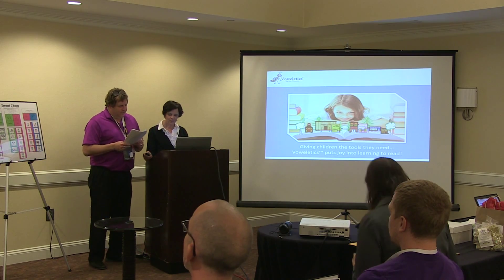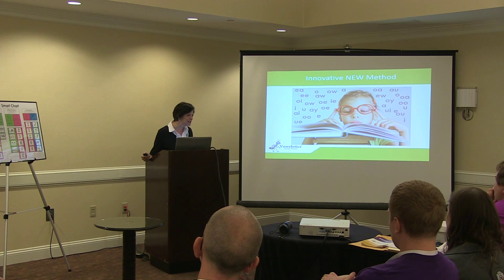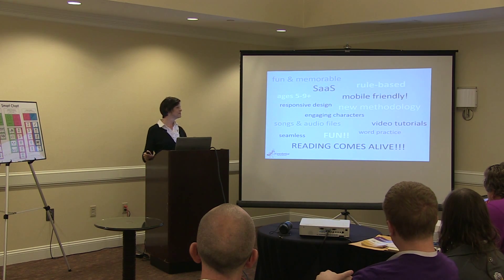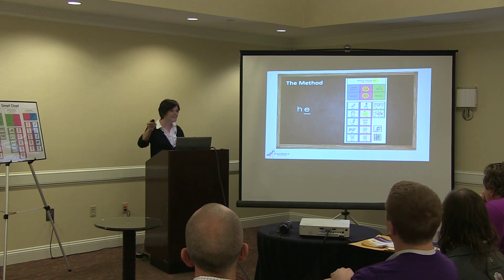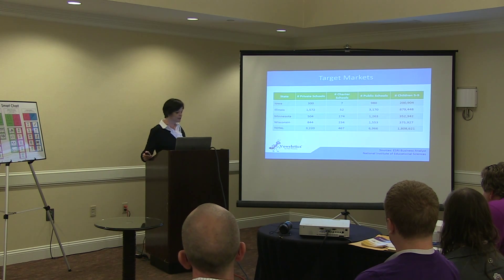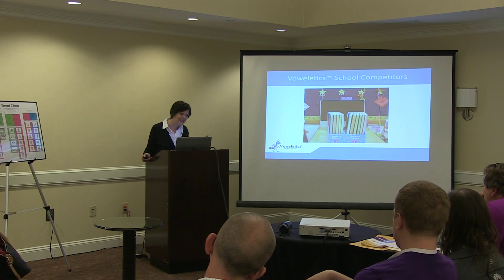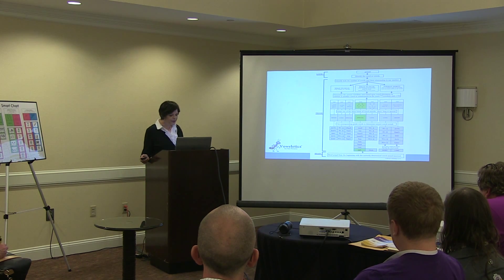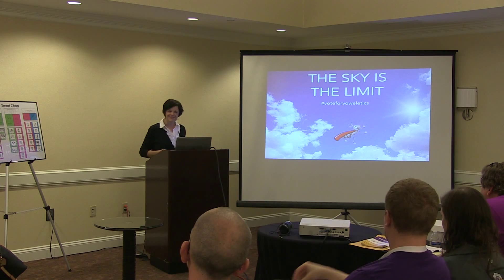Voweletics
Jane Volden, from Bettendorf, Iowa pitches her idea for Voweletics at the 2015 Dream Big Grow Here Retail/Wholesale Industry Pitch-Off at EntreFEST.